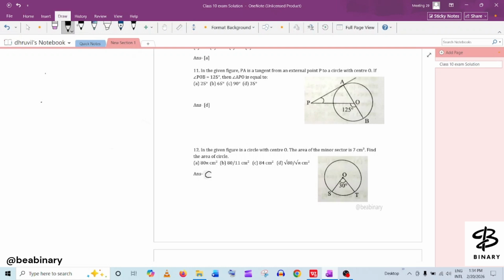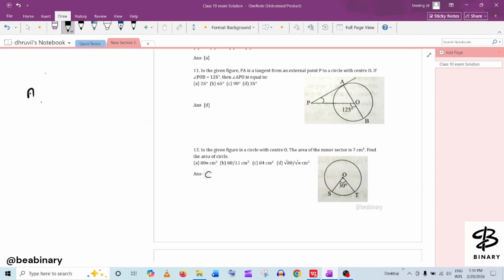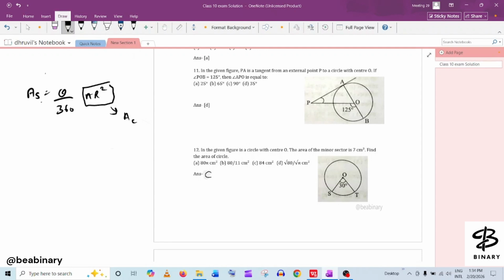12. In the given figure is a circle with centre O... Find the area of circle | 10 board exam | 2026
Class 10th board exam solution 2026
12. In the given figure is a circle with centre O. The area of the minor sector is 7 cm². Find the area of circle.
In this video, we solve a mensuration problem related to circles for students preparing for the Central Board of Secondary Education examinations.

The lecture explains how to find the area of the complete circle when the area of a minor sector is given as 7 cm². It demonstrates the concept of sector area using the formula:

Area of sector = (θ / 360°) × πr²

The lecture shows how to use the given information from the figure (central angle of the minor sector) to determine the total area of the circle step by step. It also explains important shortcuts and exam strategies to solve similar sector-based questions accurately. This topic is important for Class 10 students as questions based on circles and sectors are frequently asked in board examinations.